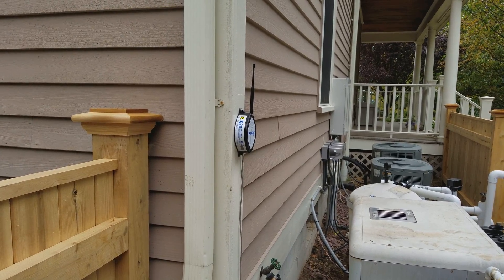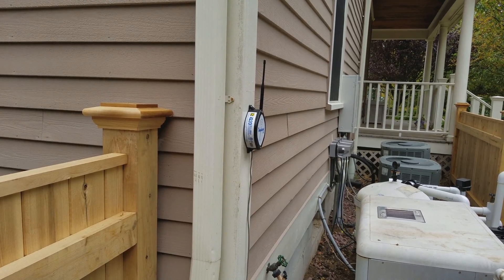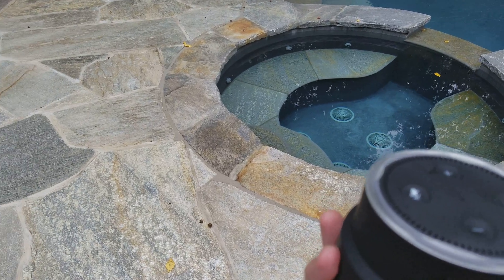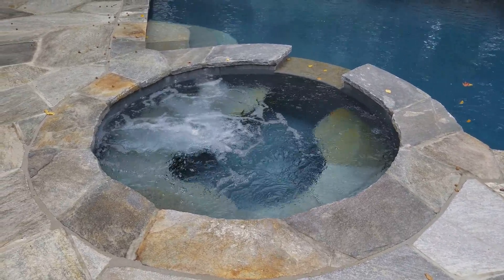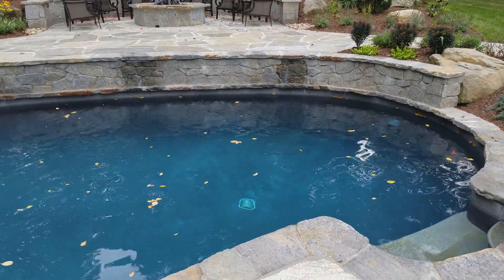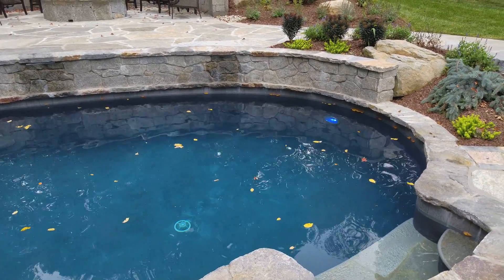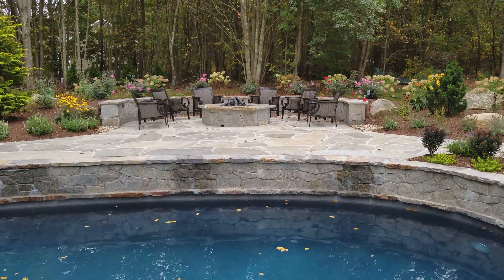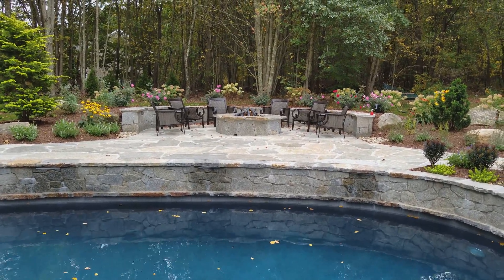Pool Voice Control with Amazon Echo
We did a pool renovation over the summer and one of the additions was the iAquaLink iQ20 module. This provides basic access to my equipment through the iAquaLink mobile application.

I wanted to use my back yard and pool devices with my existing SmartThings hub so I wrote a SmartThings SmartApp and a couple of Device Handlers. I can now change modes (pool to spa), adjust temperature and control all of the devices that are hooked up through the controller.

The code I wrote for SmartThings is pretty generic and should be able to work with different iAquaLink configurations.  I'll put up another video demonstrating the SmartThings app.

One other benefit is that I can now automate these devices using the other features of SmartThings. For example, SmartThings will send me a notification when the fire pit is turned on via any method (Amazon Echo, SmartThings, iAquaLink, physical switch).

I'm currently enhancing this to provide more security.  Maybe something like a pin to enable control or requiring presence so nobody can use these devices without me home.  SmartThings is a pretty cool device.

I may also look into developing an Alexa Skill to provide this without requiring a SmartThings hub.